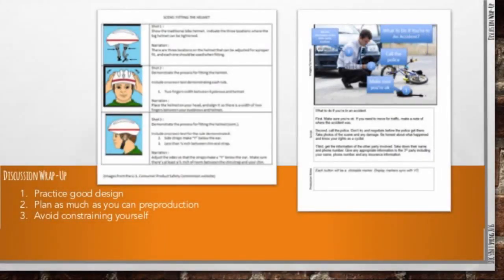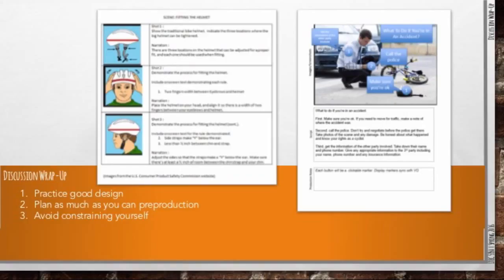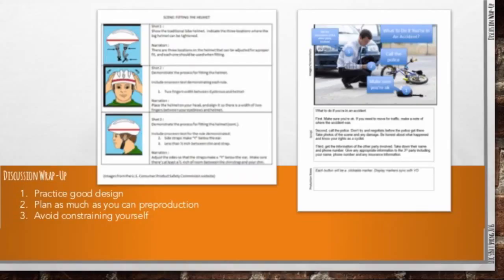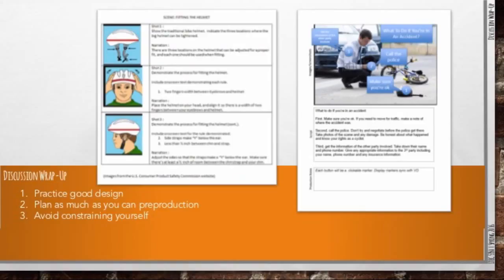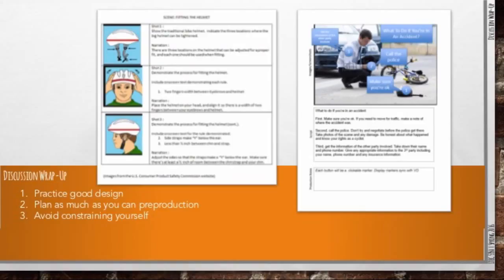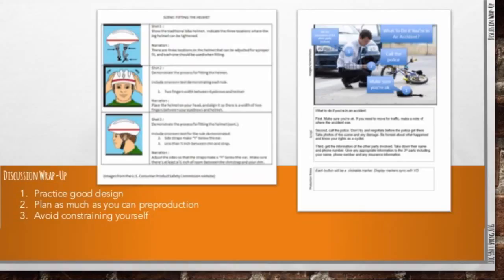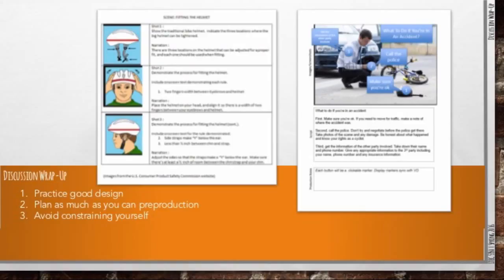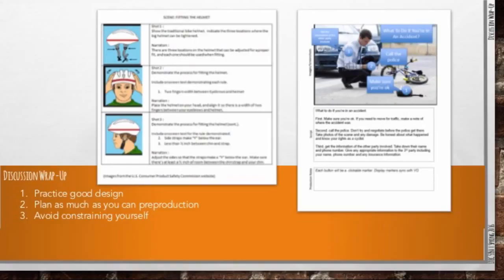ITEC 5350 Spring 2016 Week 10 Wrap-Up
"Winter Light"
by snowflake